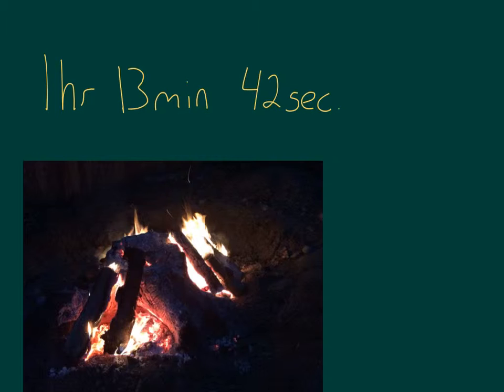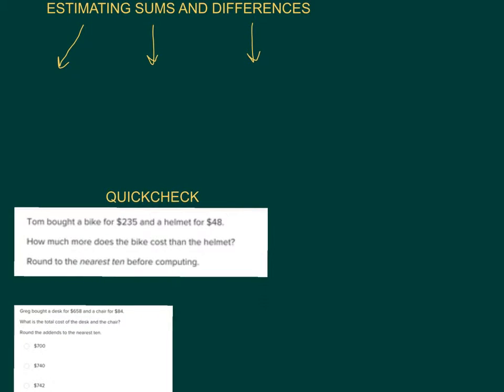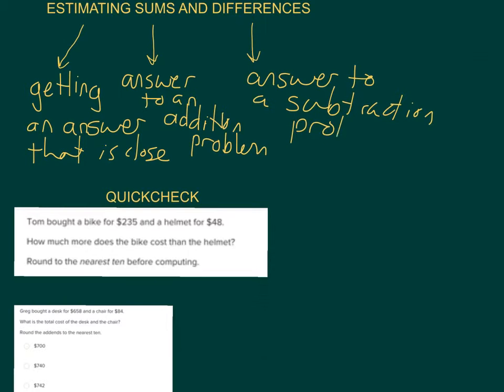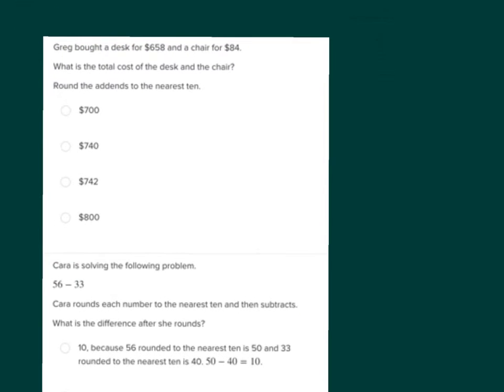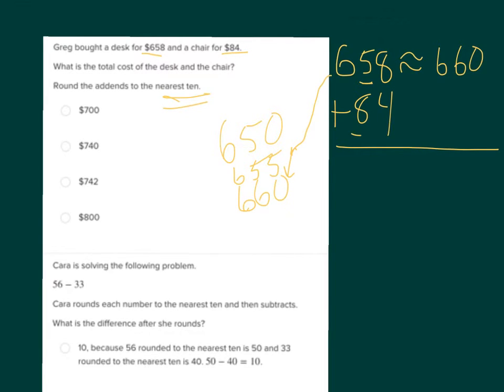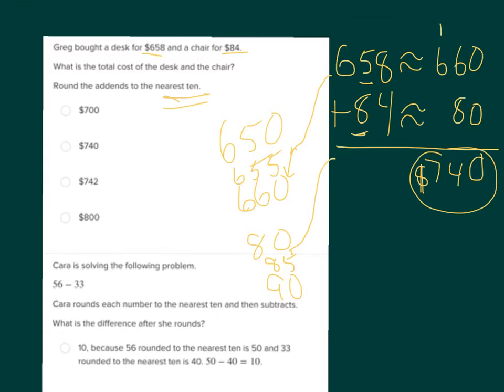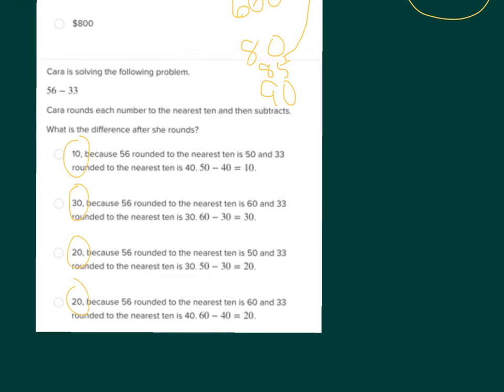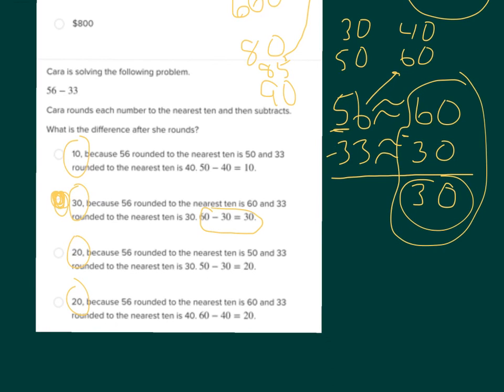estimating sums and differences